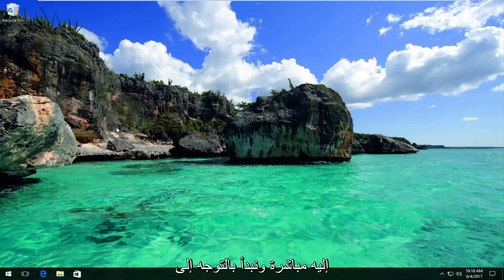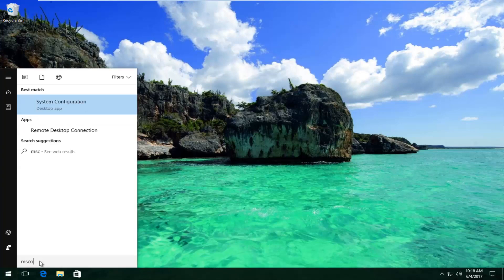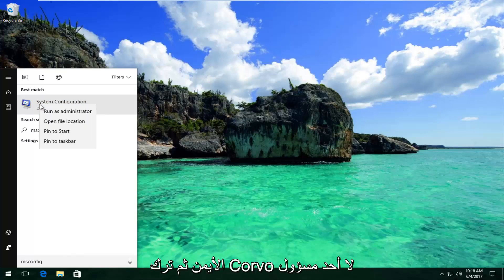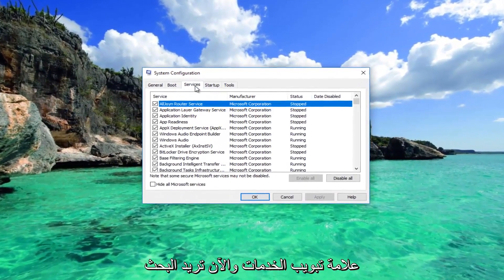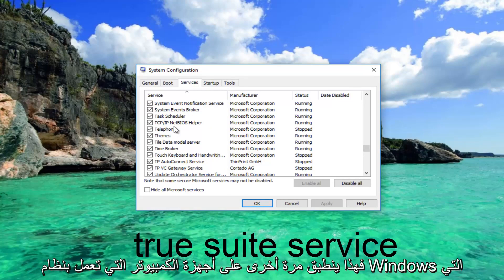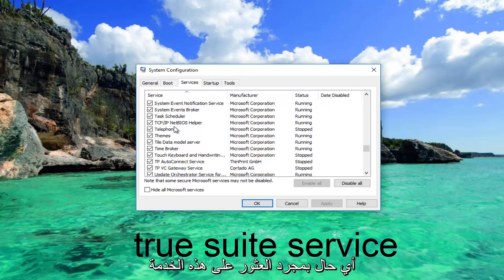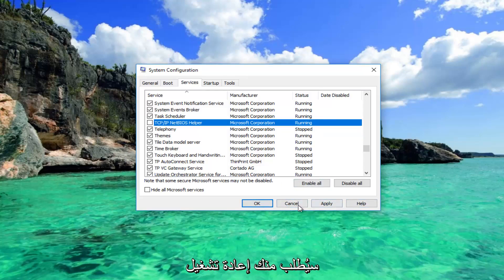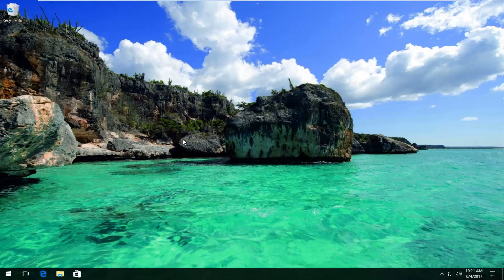إصلاح مشكلة وميض المؤشر على نظام التشغيل Windows 10/11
تم حل مشكلة تأخر / تجميد مؤشر Windows 10. سيتم تطبيق هذا البرنامج التعليمي على مستخدمي أجهزة كمبيوتر Hewlett-Packard (HP).

إصلاح الدائرة الزرقاء الدوارة بجوار مؤشر الماوس: إذا قمت بالترقية مؤخرًا إلى Windows 10 ، فمن المحتمل أنك واجهت هذه المشكلة حيث تظهر دائرة تحميل وامضة زرقاء ثابتة بجوار مؤشر الماوس. يرجع السبب الرئيسي لظهور هذه الدائرة الزرقاء الدوارة بجوار مؤشر الماوس إلى مهمة تبدو وكأنها تعمل باستمرار في الخلفية ولا تسمح للمستخدم بإجراء مهمته بسلاسة. قد يحدث هذا عندما لا تكتمل المهمة التي تعمل في الخلفية كما ينبغي ، وبالتالي تستمر في استخدام مورد Windows لتحميل عملياتها.